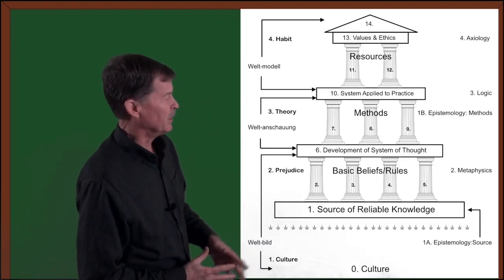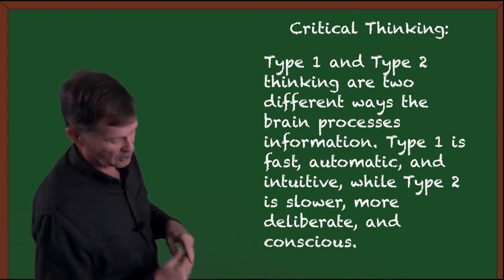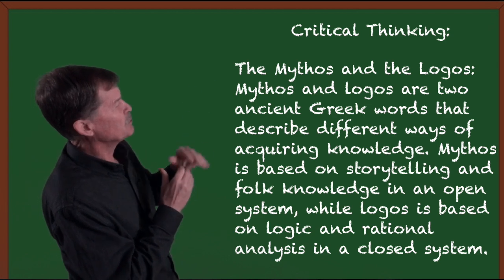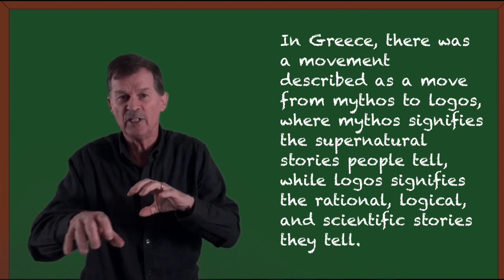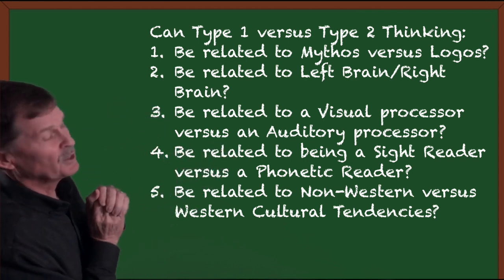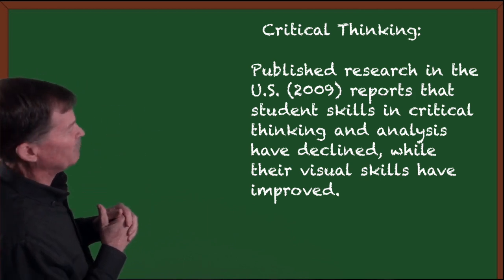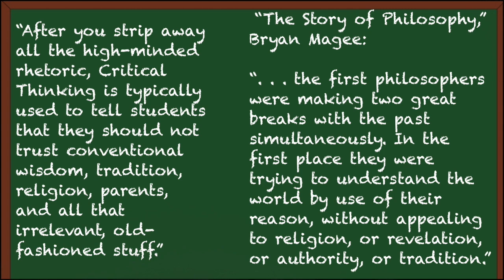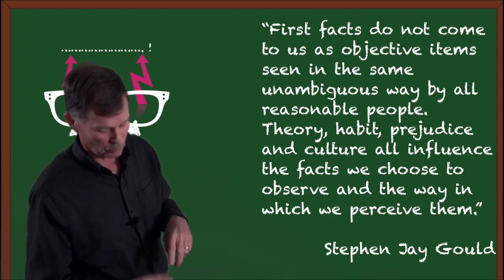CT10 5 Western Critical Thinking